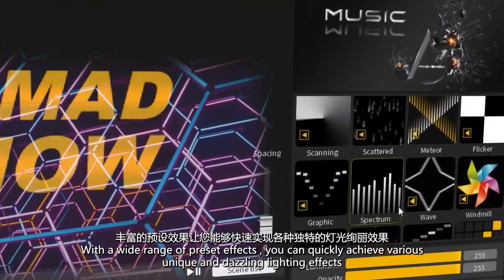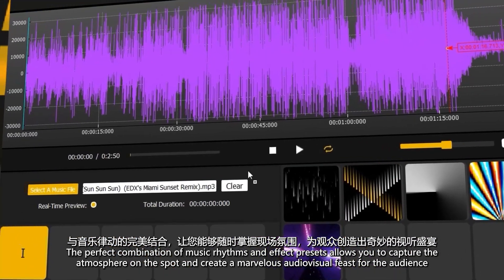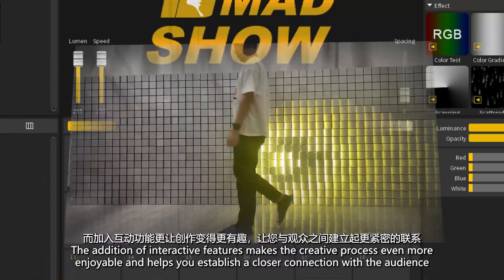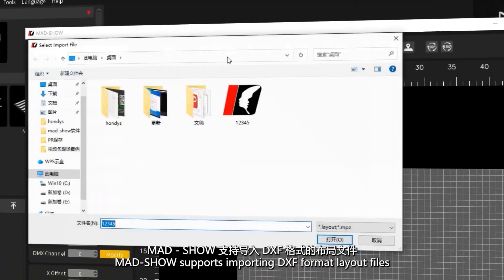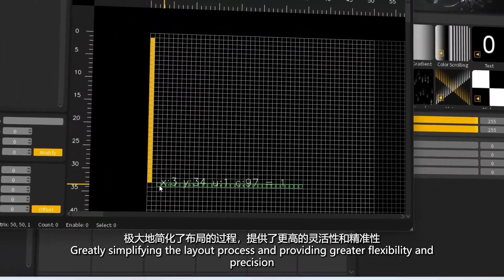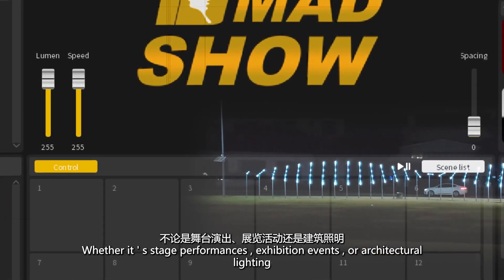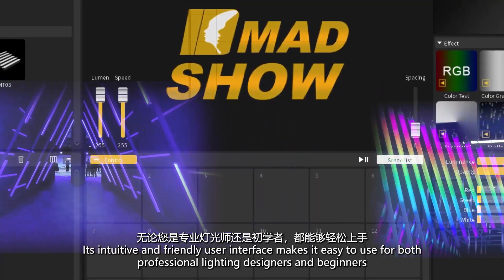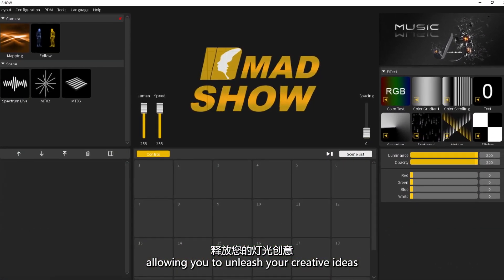Introduction to MAD SHOW Software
Mad-show is an outstanding tool for modern LED control. This software is an advanced LED control software. Mad-show combines stunning real-time effects with an easy-to-use user interface, making it easy for you to create unique cool effects. The wide range of software features allows [ almost ] unlimited possibilities and many options to choose from.